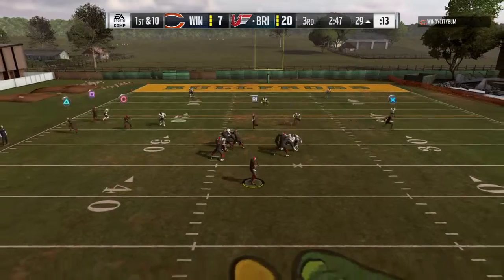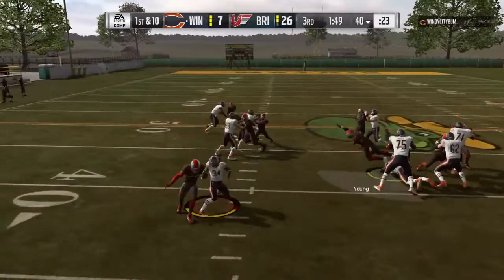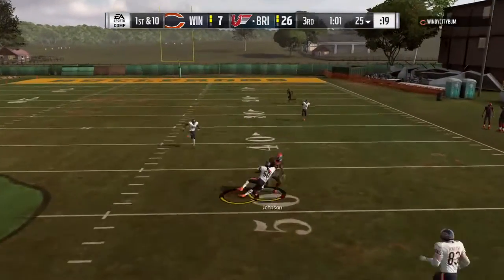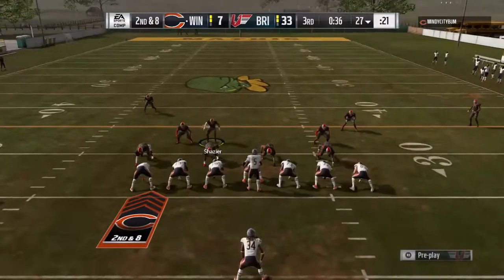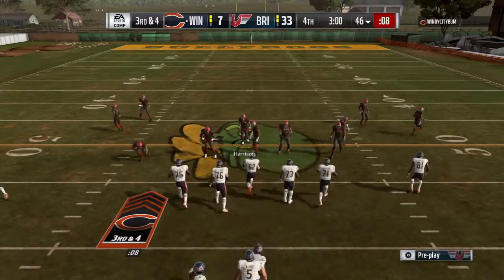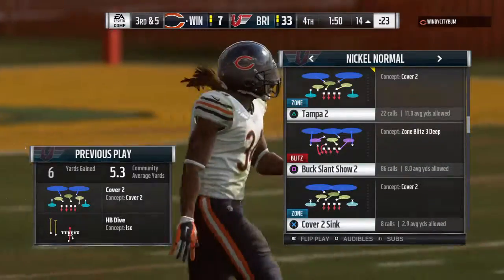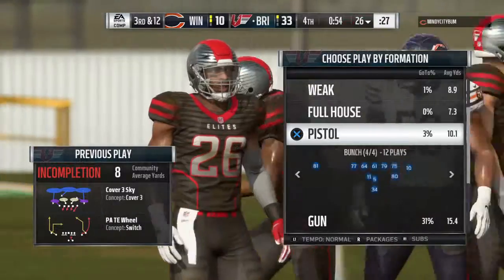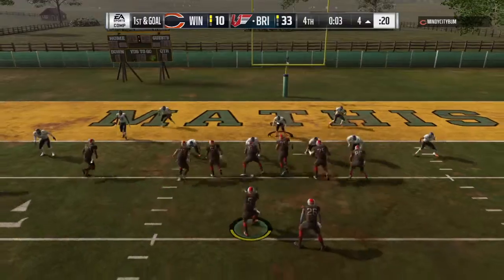Madden NFL 19_20190310005430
Im back 2 of 2